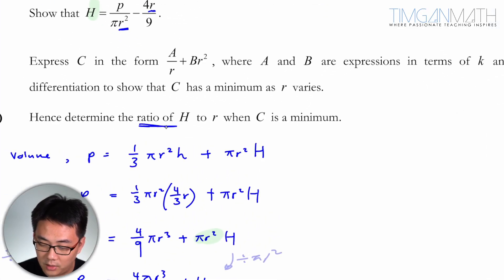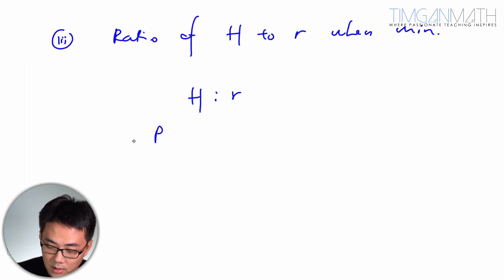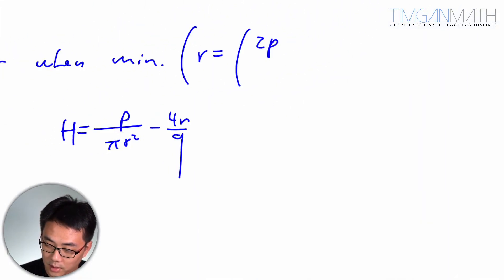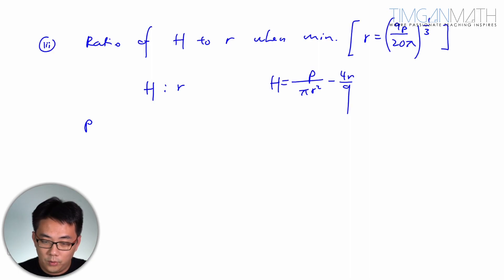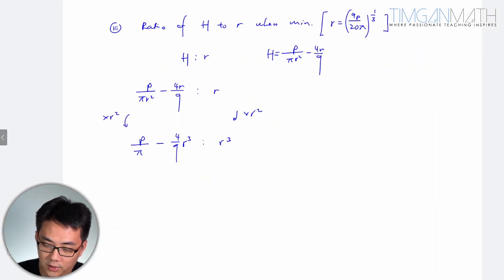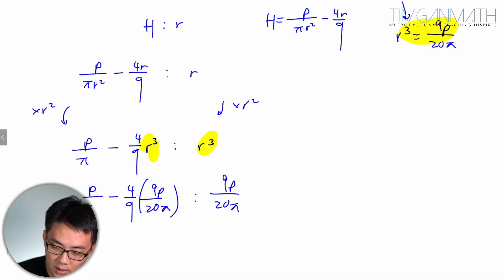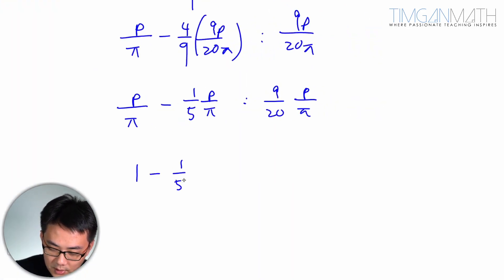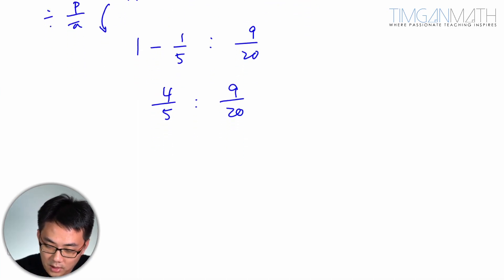H2 Math 2019 DHS Promo Q12 (iii)